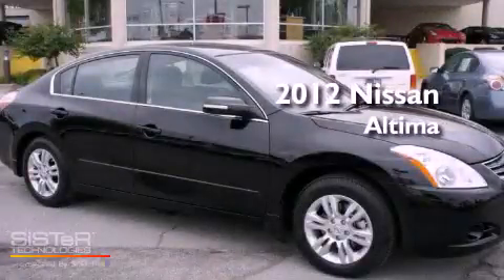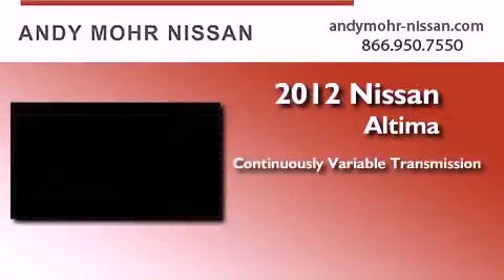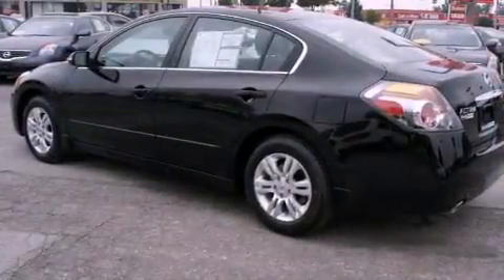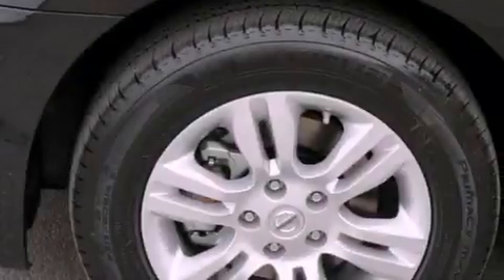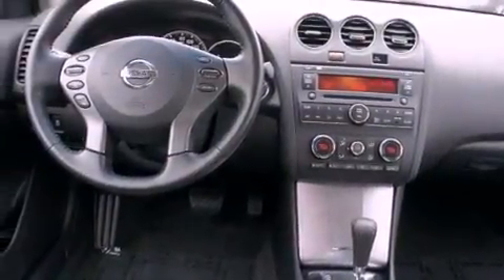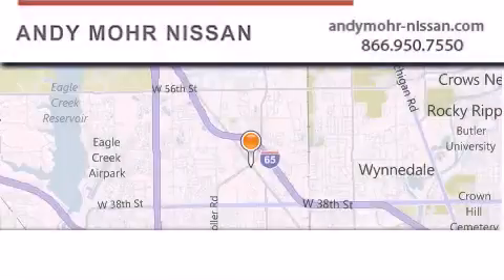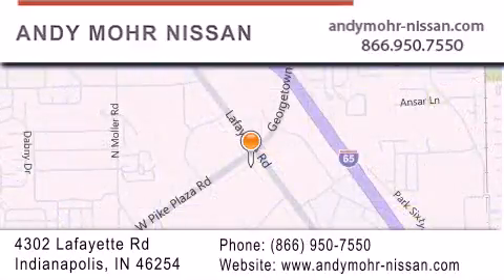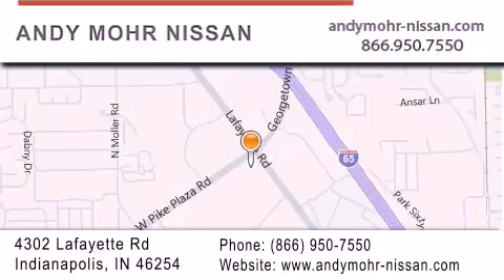2012 Nissan Altima Indianapolis IN 46254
Year : 2012
 Make : Nissan
 Model : Altima
 Engine : 3.5L 6 Cyl. Sequential Fuel Injection
 Trans . : Cont. Variable Trans.
 Exterior : Super Black

 Stock : C2148